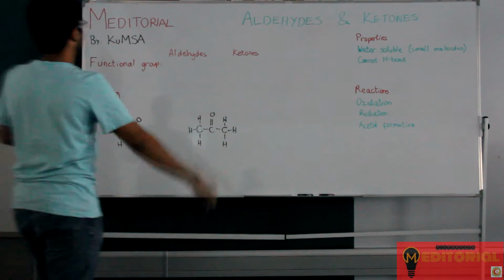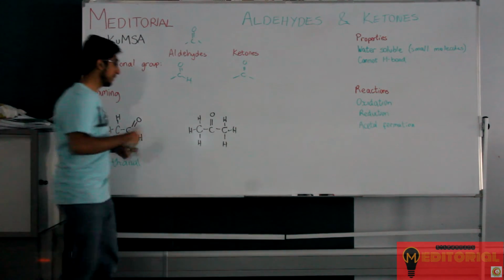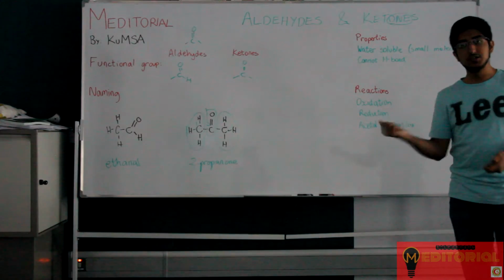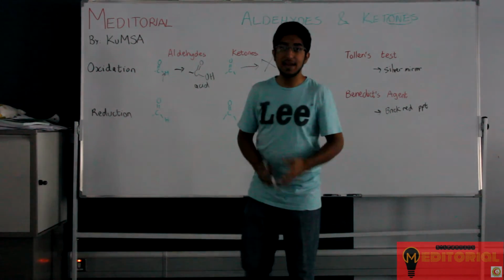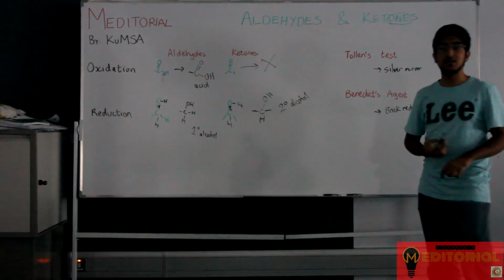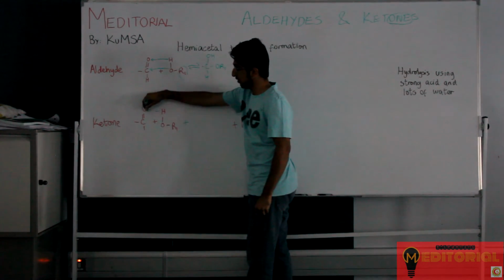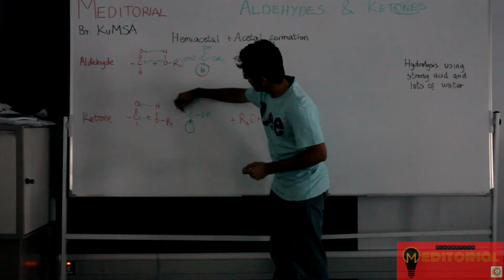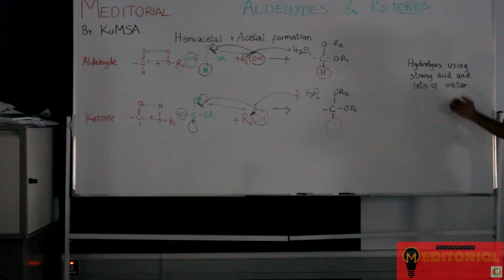Aldehydes and Ketones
هذا الفيديو البسيط للمواضيع المتعلقة بالكيمياء لطلبة الطب العرب من جامعة الكويت وغيرها

This is a simple basic video regarding these topics for Arab Medical students from Kuwait university & others

والله ولي التوفيق